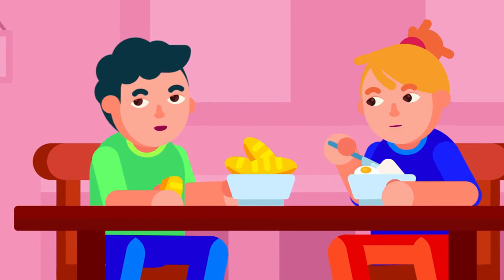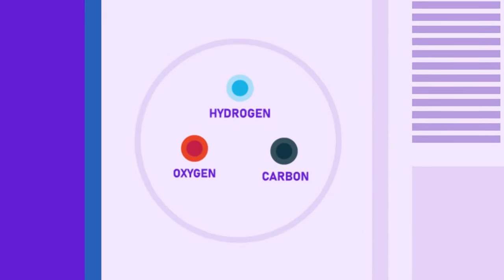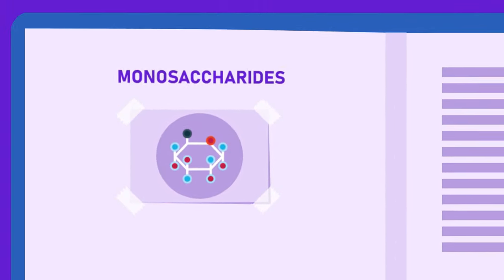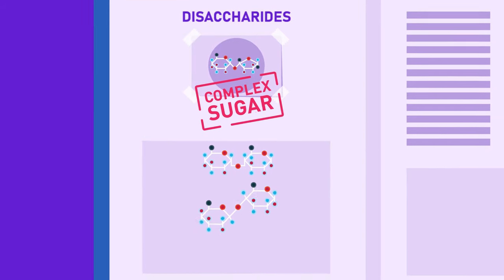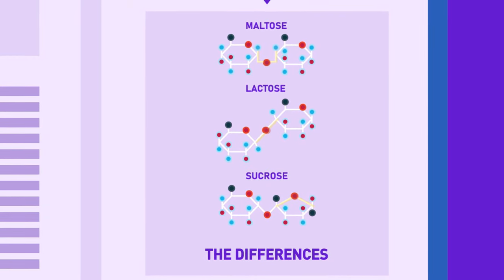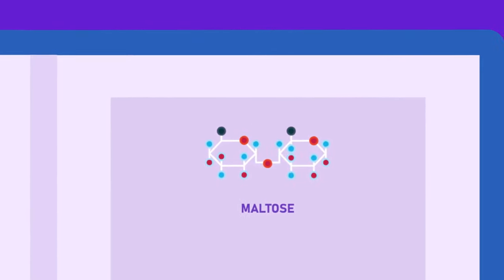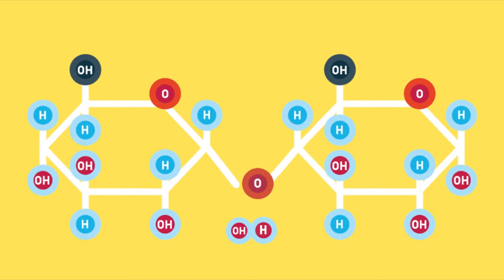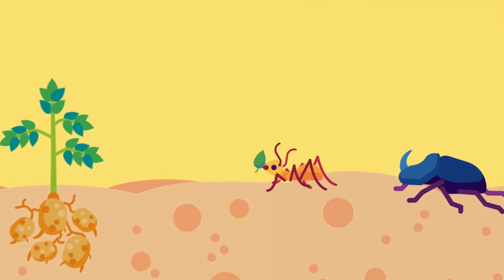What are Carbohydrates? What are its different Types?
Carbohydrates and their Types

We encounter many kinds of carbohydrates in our daily lives from bread to starch in our clothes and even rice. Carbohydrates are organic compounds made up of elements like carbon, hydrogen, and oxygen. The hydrogen and oxygen atoms are present in the same ratio, that is, 2:1.

Carbohydrates mainly come from plants and are a good source of energy for the body. There are three main types of carbohydrates; these are monosaccharides, disaccharides, and polysaccharides. The monosaccharides have a simple chemical composition and therefore known as simple sugars. Examples of them are glucose, fructose, and galactose.

Disaccharides are also known as complex sugars as they have complex chemical compositions and maltose, lactose, and sucrose are their examples. Polysaccharides are the most chemically complex carbohydrates and examples include starch and cellulose.

The sugar glucose is one of the simplest forms of sugar and has the chemical formula C6H12O6. The generalized formula for carbohydrates is CnH2mOm. In the case of glucose, n=6, and m is also equal to six. But in sucrose, n=12 and m=11, and hence its formula is C12H22O11. There are other substances that are slightly modified carbohydrates, such as the chitin of the arthropod skeleton.

There are many functions of carbohydrates, such as they are a source of energy, they form supporting structures, for example, cellulose cell walls in plants. They are also used to make other organic compounds like amino acids and fats. Nucleic acids like DNA are also formed by carbohydrates as well as lubricants like mucus can also be synthesized. Another fascinating function of carbohydrates is that they are also used to produce the nectar in some flowers.

Types of Sugars

Sugars are sweet crystal-like compounds that dissolve easily in water. Two types of sugars can be distinguished;

Monosaccharides

The most common monosaccharides have six carbon atoms, with the general formula C2H12O6. Glucose, fructose, and galactose are monosaccharides that differ only in details of the arrangement of the various atoms within the molecule which give them different chemical and biological properties.

Glucose also known as grape sugar is found, at least in small quantities, in all animals. Fructose is commonly present in plants, but absent in animals. Galactose is a component of lactose and is formed when this is digested.

Disaccharides

Disaccharides are complex in structure because each molecule is made up of two molecules of simple sugars condensed together. The most common types of disaccharides – sucrose, lactose, and maltose – have 12 carbon atoms, with the general formula C12H12O11. The difference in the disaccharides is again due to the different atomic arrangements within the molecule.

Sucrose, also known as cane sugar, occurs in sugarcane stems, sweet fruits, and certain storage roots, for example, carrots. It consists of a glucose and a fructose molecule combined together. It is not found in mammals.

Lactose, also known as milk sugar is commonly found in the milk, as the name suggests.  It is found in milk of all mammals, including humans, and even in some similar fluids such as pigeon’s ‘milk’. It is formed from glucose and galactose combined together.

Maltose also known as malt sugar is present in malted cereals and sprouting grains. It is formed from the partial digestion of starch and is a combination of two glucose molecules.
As mentioned before, the formation of one molecule of disaccharide requires two molecules of simple sugars.  Each of these reactions results in a loss of a water molecule and such a reaction is known as a Condensation Reaction. Condensation is a chemical reaction whereby two simple molecules are joined together to form a larger molecule with the removal of one molecule of water.

On the other hand, when a disaccharide is heated with acids or treated it with a suitable enzyme, it breaks down to form monosaccharides. In this reaction, water is added and thus this reaction is called hydrolysis. A reaction whereby a water molecule is added on to split up a complex molecule into its component units is known as hydrolysis or a hydrolytic reaction.

A sucrose solution, a disaccharide, can be hydrolyzed to form glucose and fructose, two monosaccharides. Similarly, we can hydrolyze lactose to glucose and galactose, using the enzyme lactase, and maltose can be hydrolyzed glucose using the enzyme maltase.

Timestamp:

00:00 Carbohydrates and Their Functions
00:55 Three types of carbohydrates
01:01 Monosaccharides
01:28 Disaccharides
02:45 Condensation reaction
02:57 Hydrolytic reaction
03:12 Polysaccharides